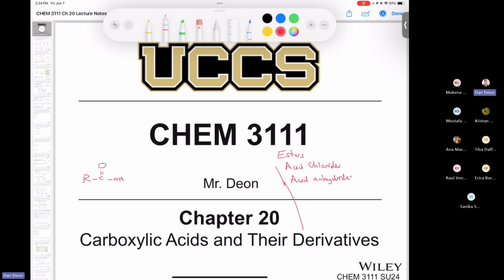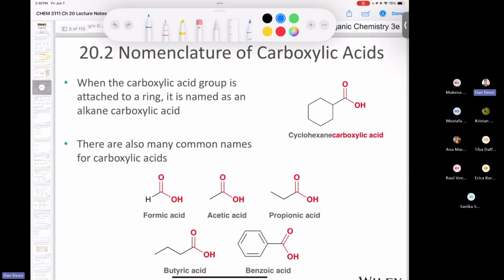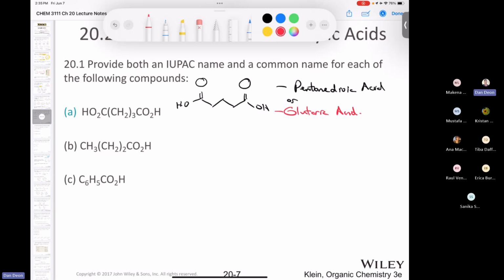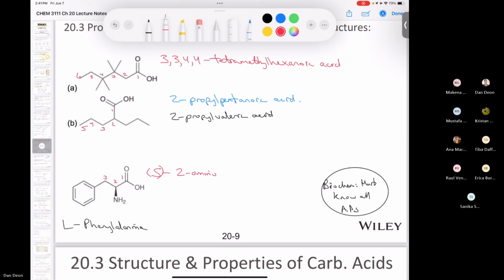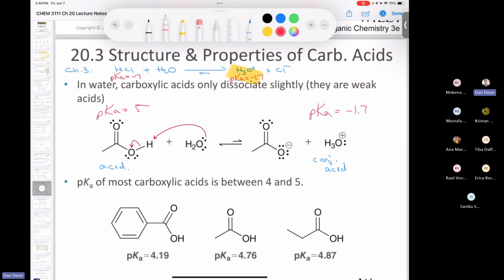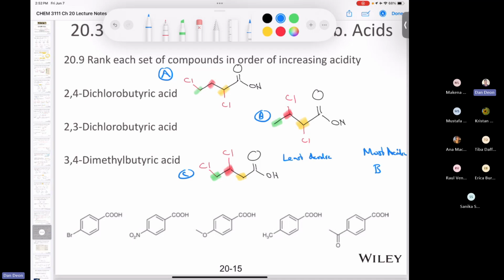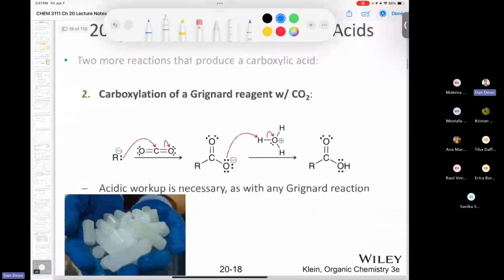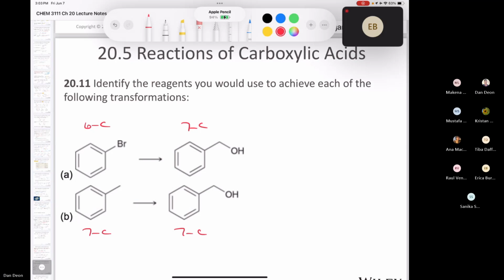CHEM 3111 Lecture June 7, 2024 Part 2